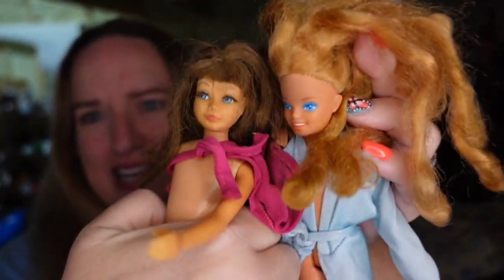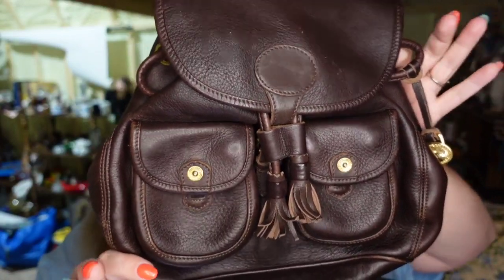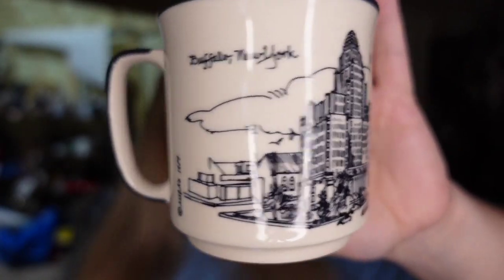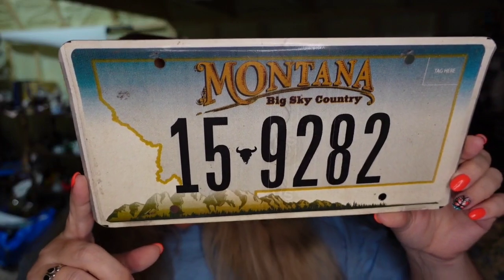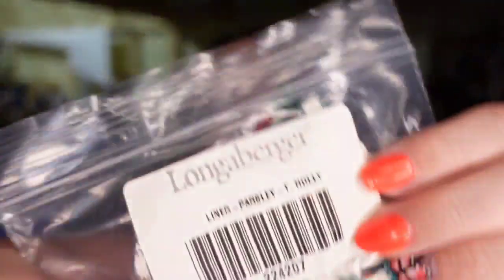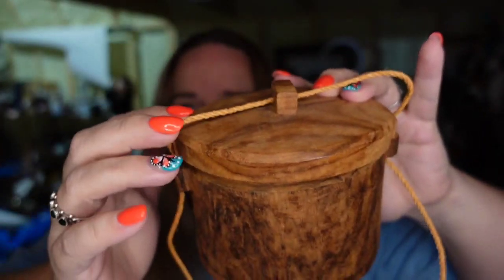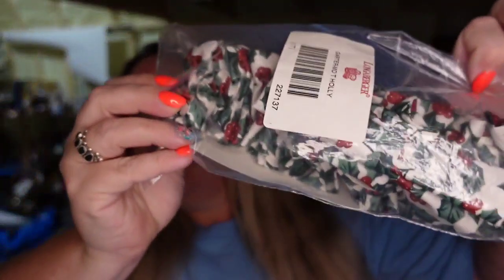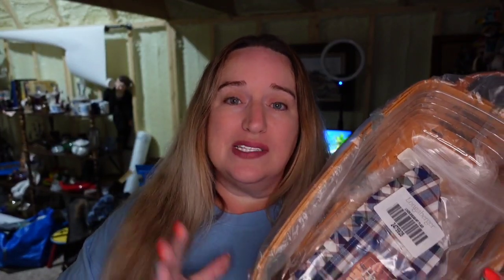$1500 in Weekend Sales Some BIG Profit Items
I'll show you everything I sold over the weekend including a few really high profit items.